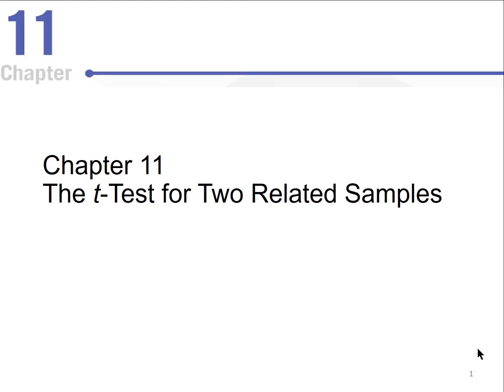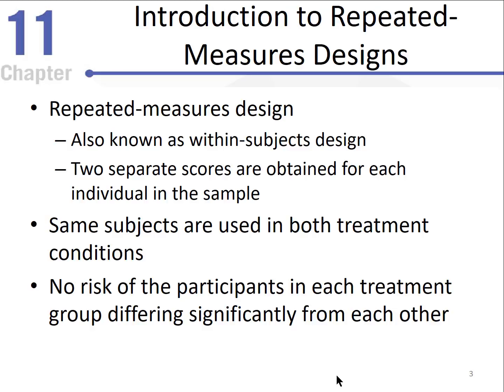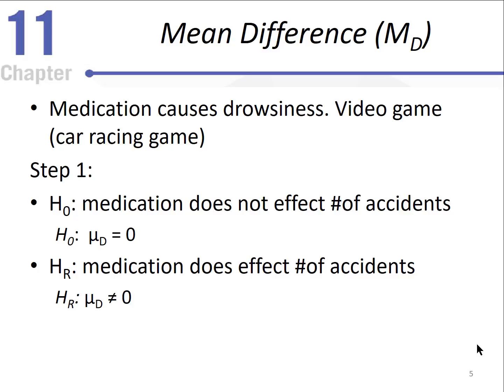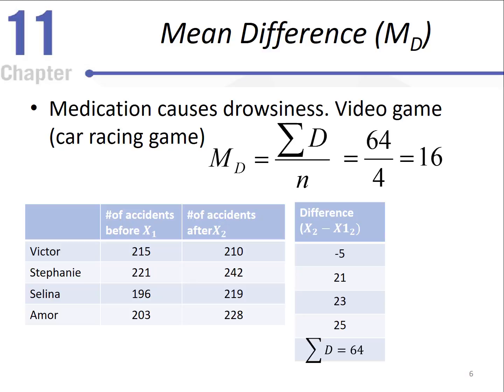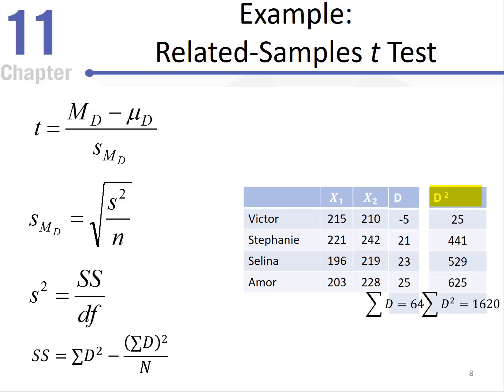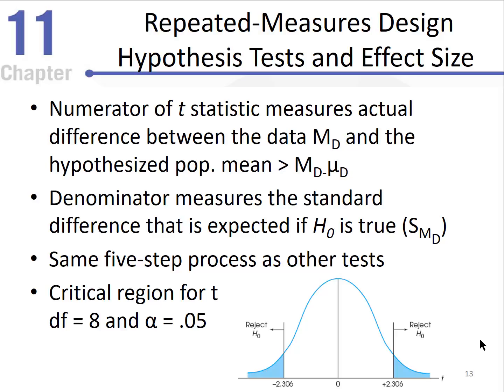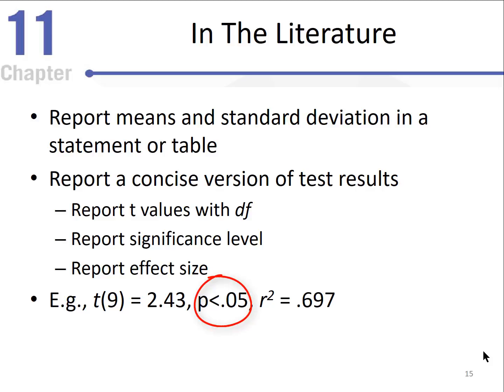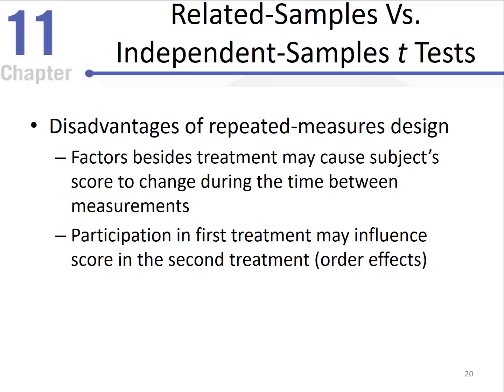Ch11 t test for correlated samples